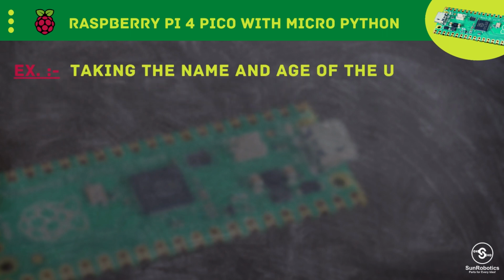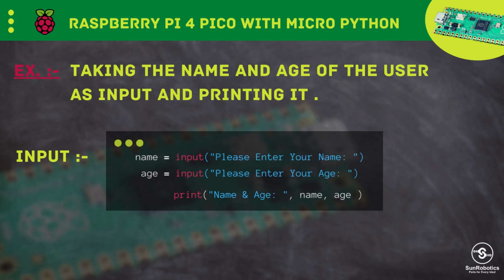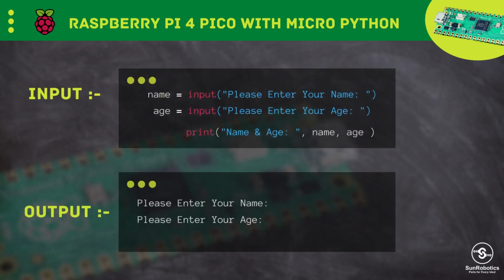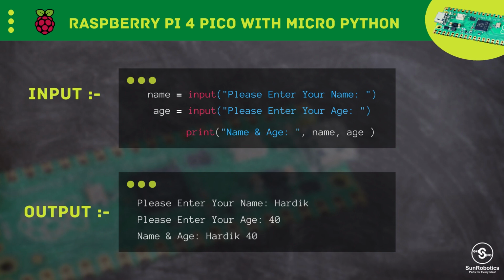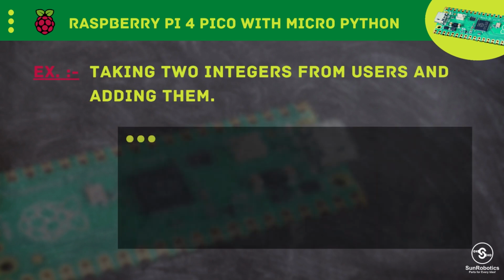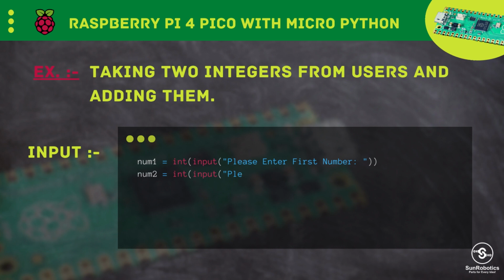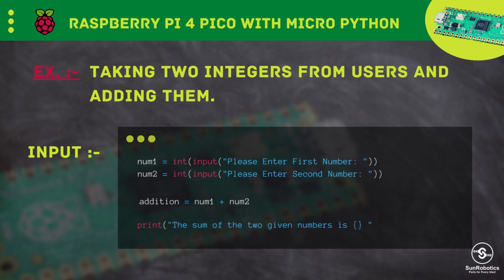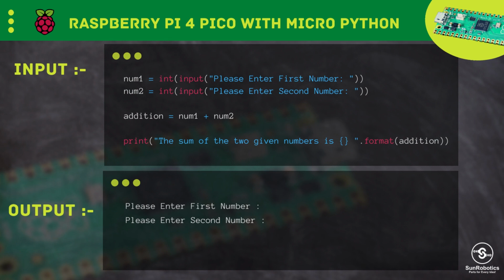Understanding and Using the Input Function | Tutorial | Raspberry Pi Pico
Understanding and Using the Input Function | Tutorial | Raspberry Pi Pico | Basics Of Python

This video is all about the Input function in Python. The Input function is a built-in function in Python that allows the user to enter input from the keyboard. This function is extremely useful for creating interactive programs that require user input. In this video, we will go over the basics of the Input function, including how to use it, what it returns, and how to handle errors. We will also go over some examples of how to use the Input function in real-world situations. Whether you're a beginner or an experienced Python developer, this video will provide you with a comprehensive understanding of the Input function and how to use it effectively in your own projects. So, if you want to learn more about the Input function and how to use it in your Python programming, make sure to watch this video!